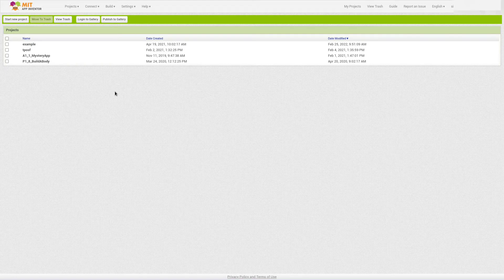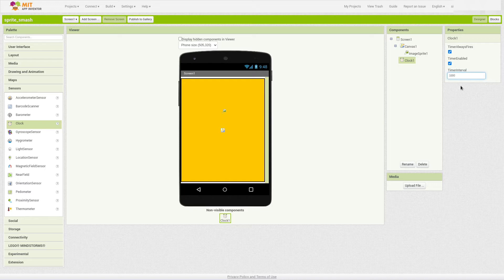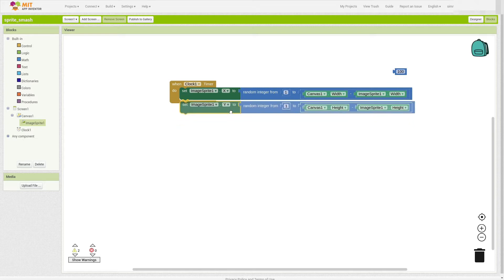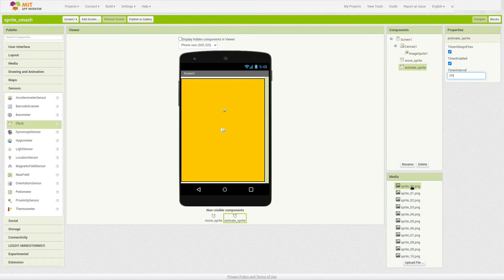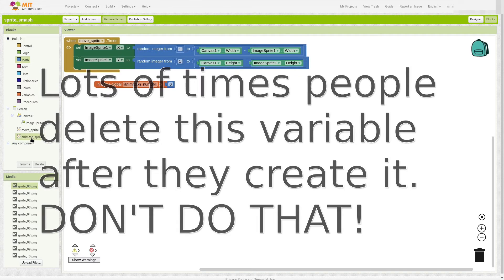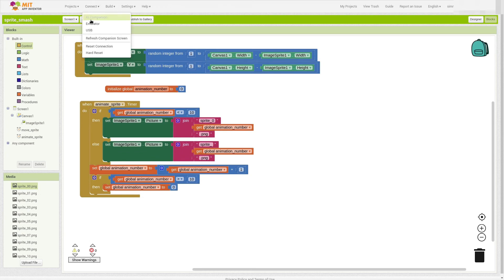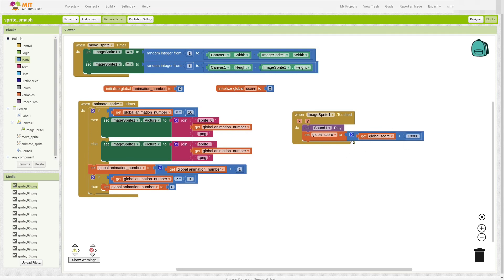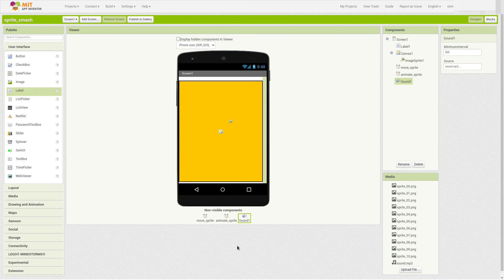Code sprite smash in MIT App Inventor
This is a step by step video showing you how to code sprite smash